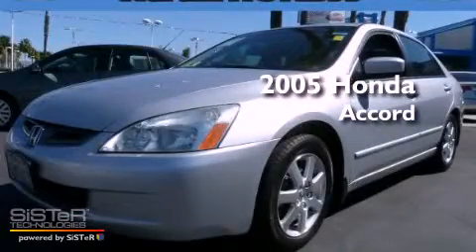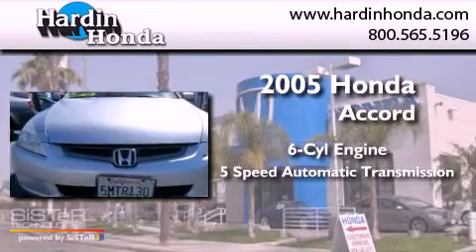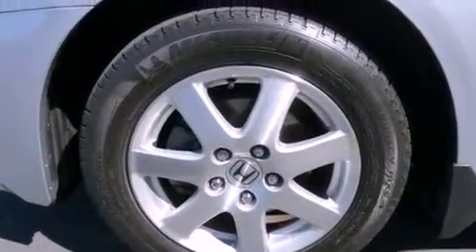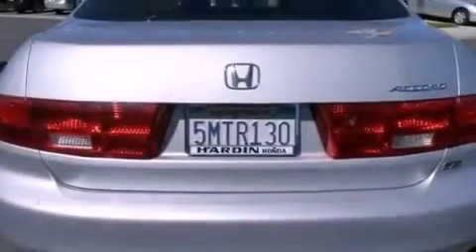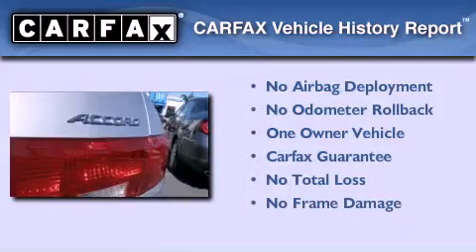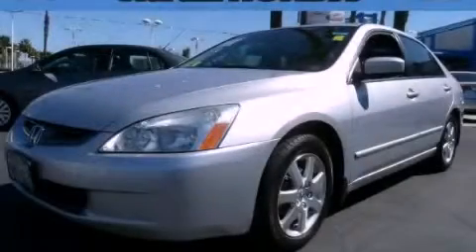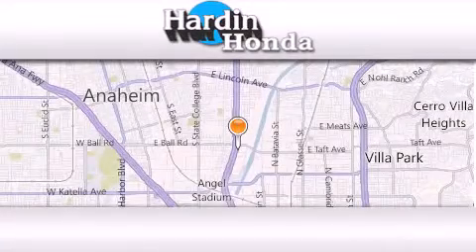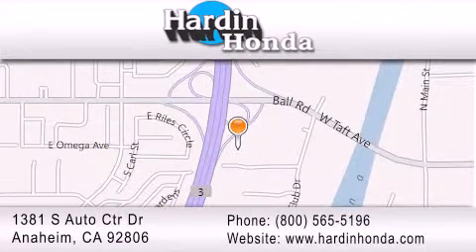2005 Honda Accord Sdn Orange County CA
Year : 2005
 Make : Honda
 Model : Accord Sdn
 Engine : V6
 Trans . : 5-Speed A/T
 Exterior : SATIN SILVER METALLIC
 Miles : 98,547
 Interior : BLACK
 Stock : 220145A

 1381 S. Auto Center Dr.